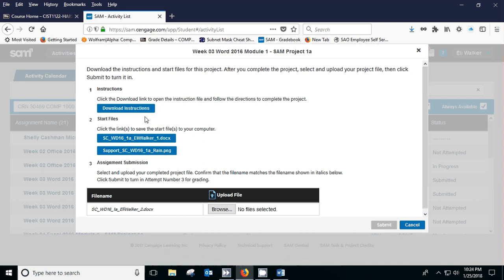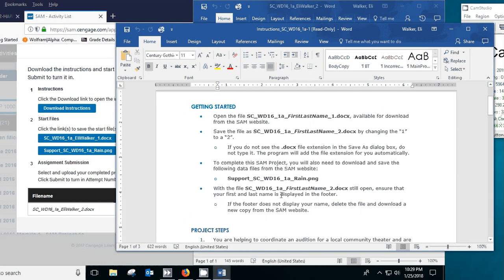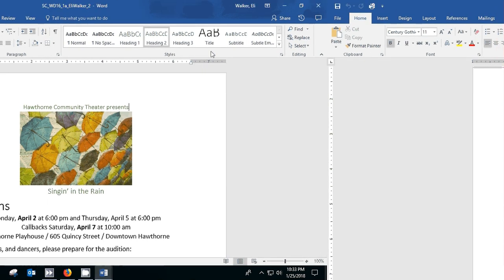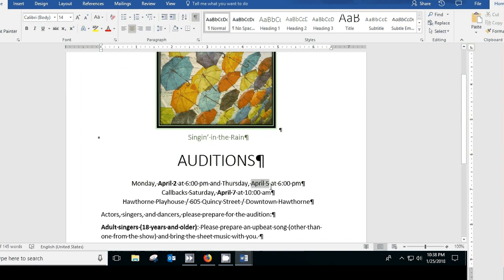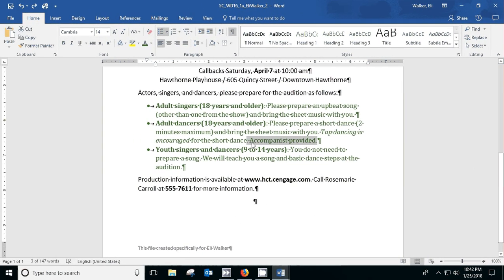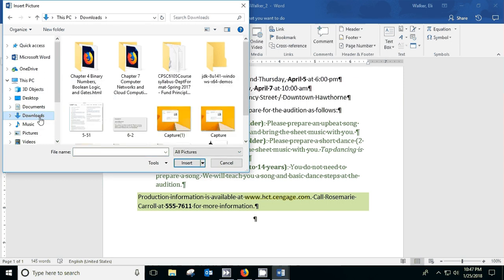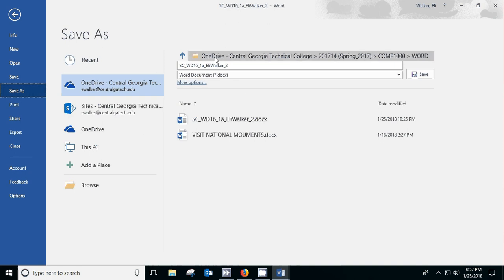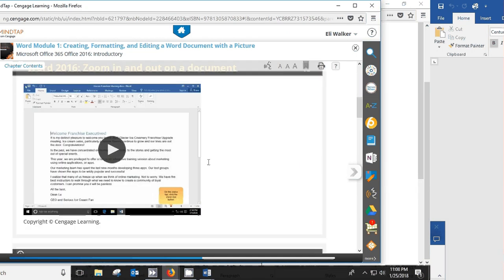Step By Step Word SAM Assignment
This is a demonstration of completing and submitting  the "Module 1: SAM Project 1a for Central Georgia Technical College's "COMP 1000 Week 03 Word 2016 Module 1 - SAM Project 1a"
To use Close Captioning, enable the feature in YouTube.